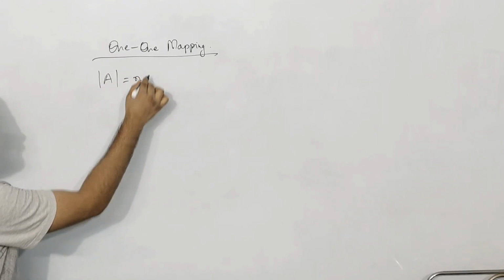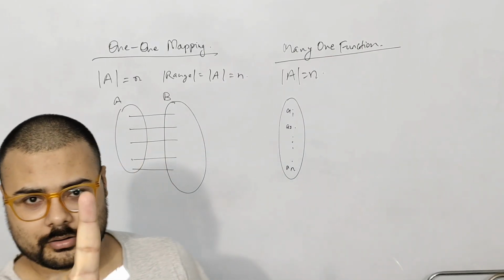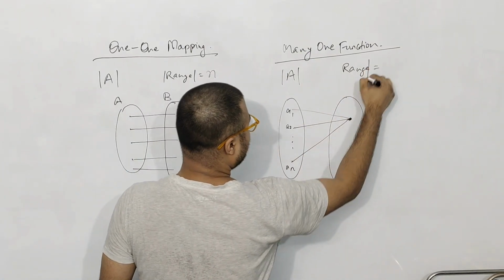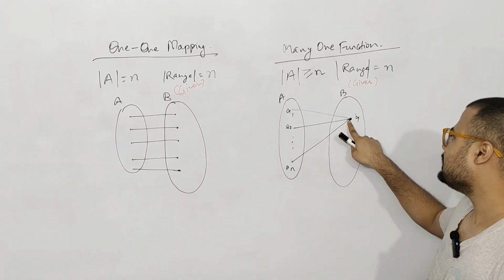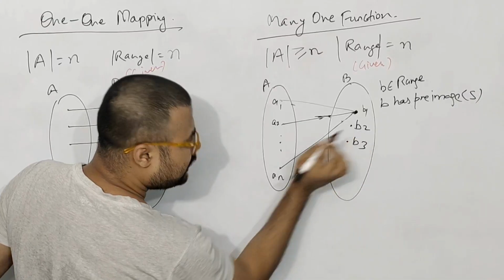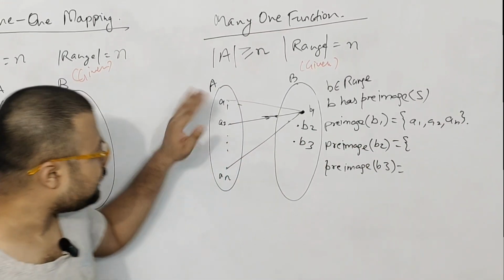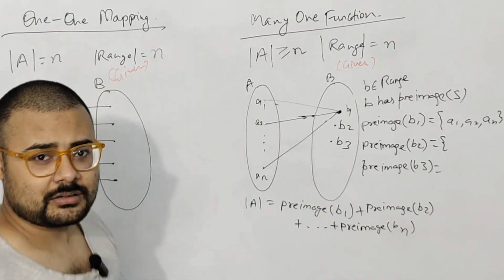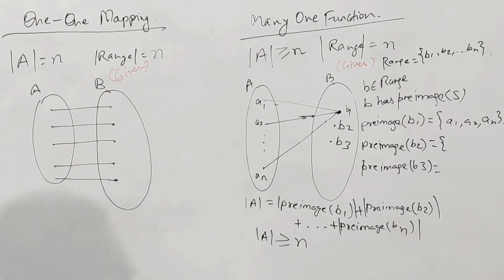Calculus : 5) Domain and Range Of a Function